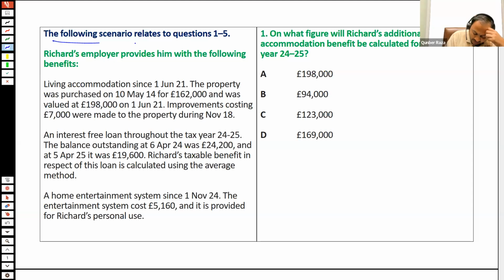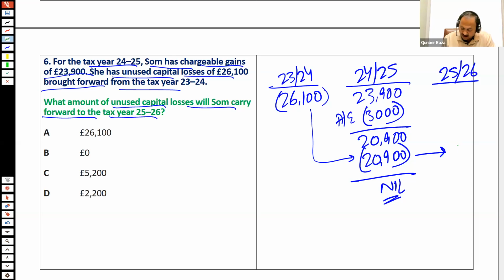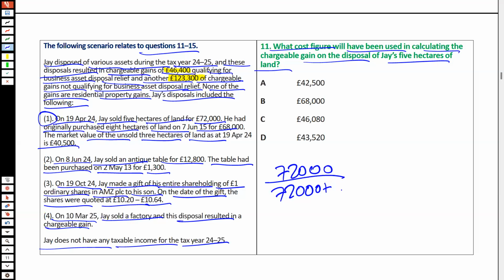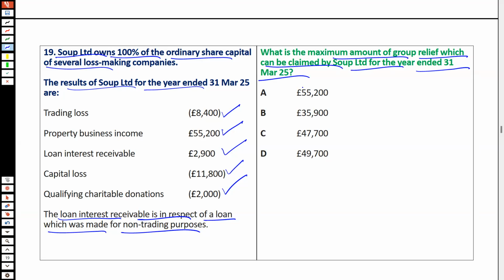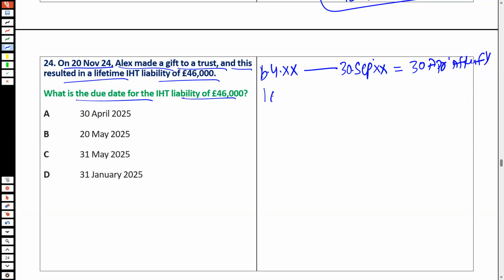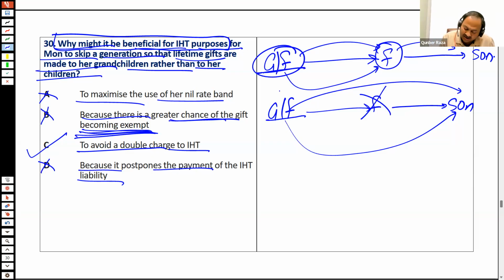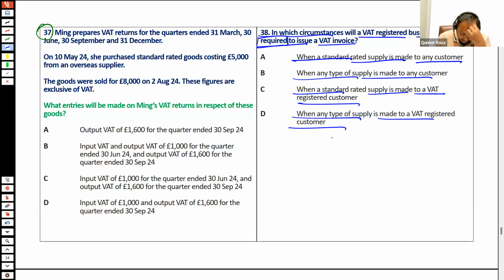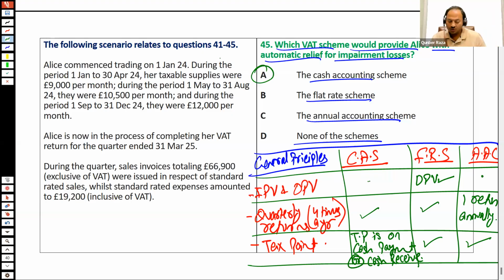ACCA | Day - 1 of Taxation - Revision Session | March 26 | English Variant | Escribir Academy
Day - 1 of Taxation - Revision Session by Sir Qunber Raza for those preparing to take the exams in March 2026.

@EscribirAcademy is Pakistan’s leading online institution specializing in professional qualifications such as ACCA, ICAP, ICMAP, DIPIFRS, and ICAEW.
Led by seasoned industry experts, we are dedicated to empowering students through flexible, innovative, and results-driven online learning.

Join us in shaping your professional journey and achieving excellence.